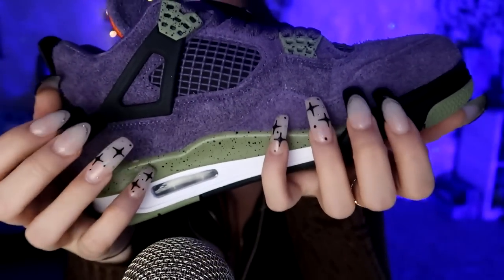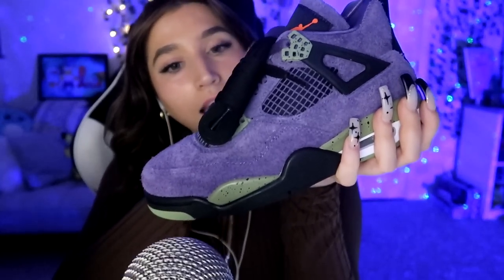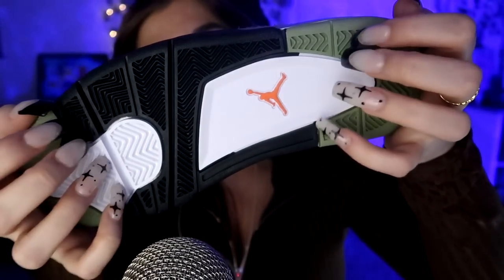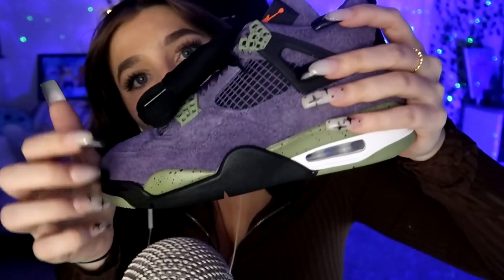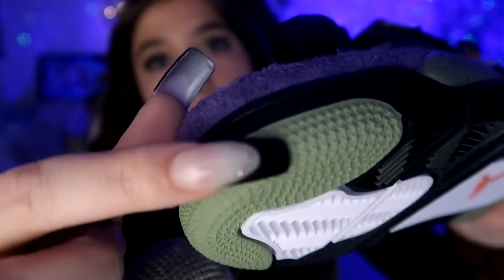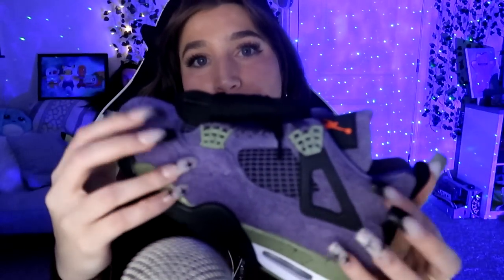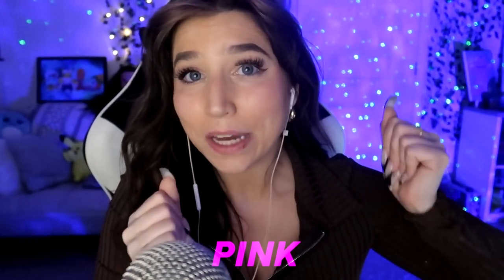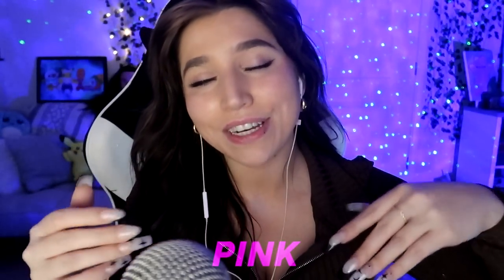ASMR Sneaker Swap with @MattyTingles - Tapping & Whispers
( LIVE ASMR EVERY NIGHT 10:30PM EST on TIKTOK! )